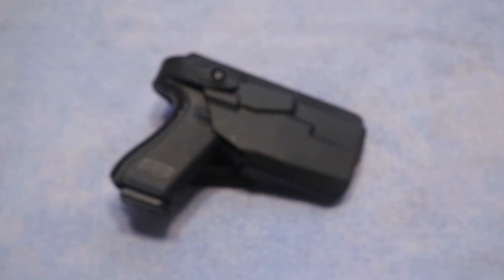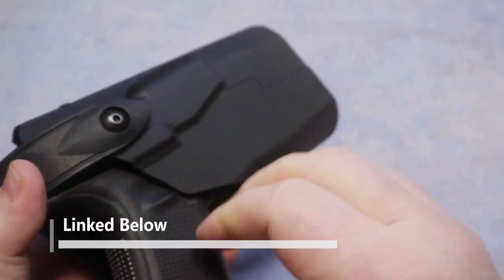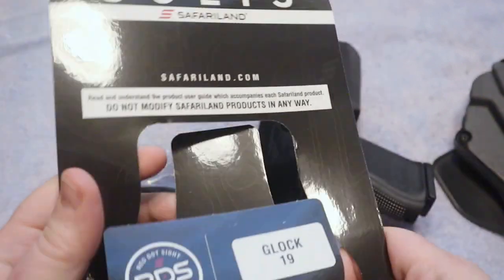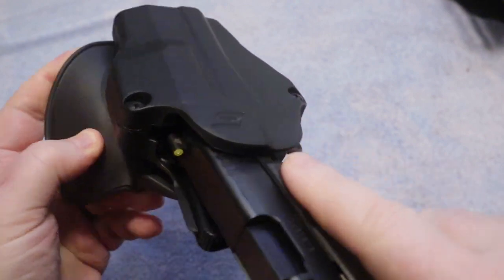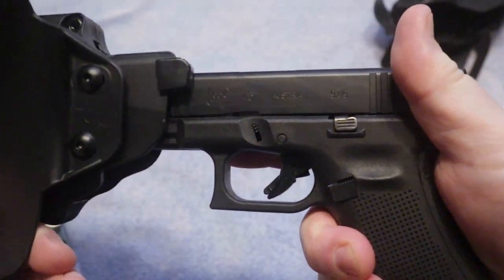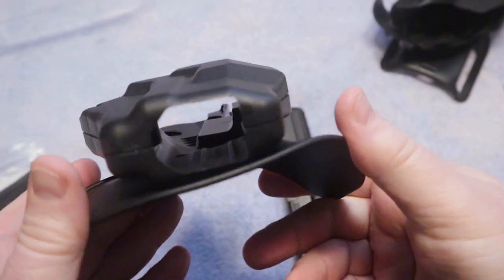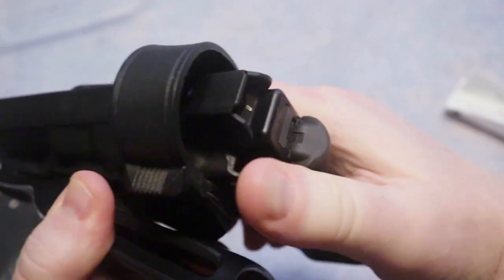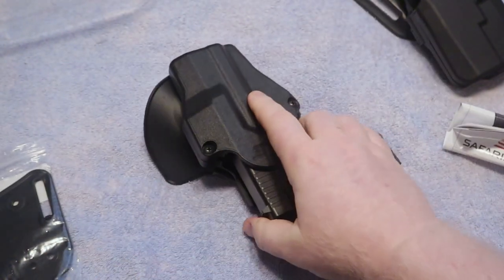Safariland Solis Glock 19 Holster: Unboxing and First Impressions!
The Safariland Solis Glock 19 Holster is a cutting-edge firearm accessory designed with both functionality and user convenience in mind. Crafted with durable materials, this holster provides reliable retention and protection for the Glock 19 model. Its innovative design incorporates advanced features such as an intuitive thumb release mechanism, allowing for quick and effortless draw while ensuring secure firearm retention during movement. The holster's versatile mounting options cater to various carrying preferences, whether for everyday carry or tactical use. With its sleek and ergonomic profile, the Safariland Solis Glock 19 Holster offers a blend of comfort, durability, and practicality for firearm enthusiasts and professionals alike.

GEAR
Safariland 7360RDS Level Three Retention Duty Holster
2 Pack Genuine NAR CAT Tourniquet Gen 7